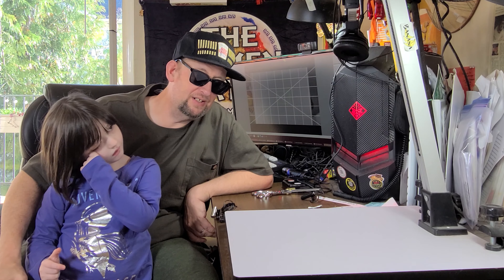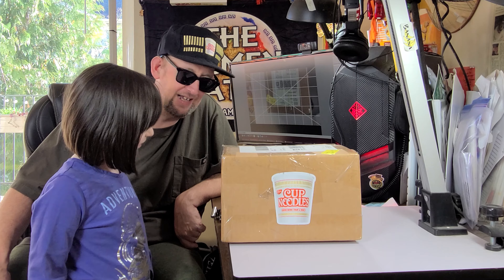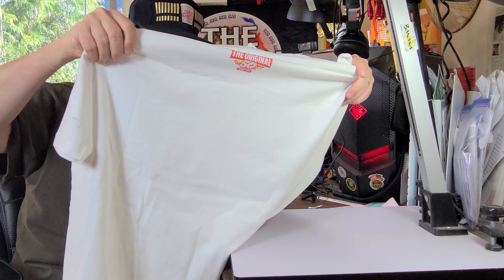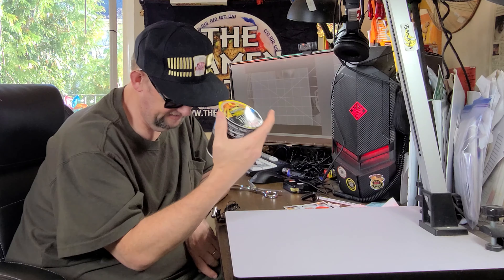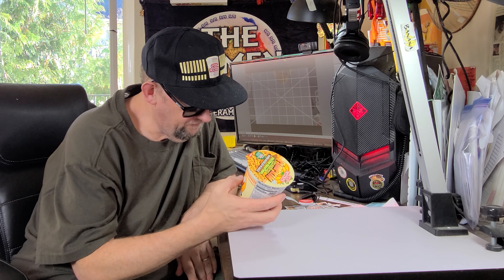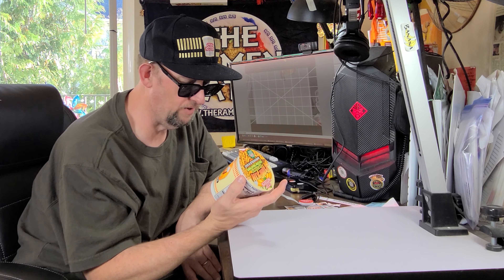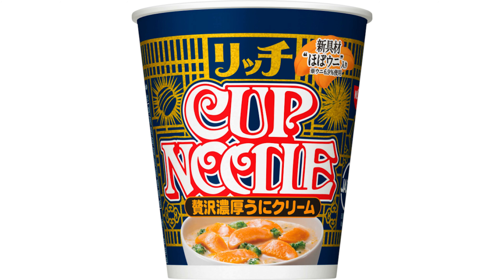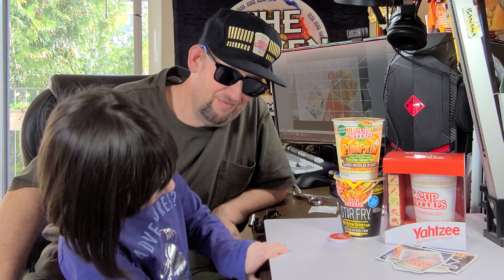Nissin Sends New Stuff Including PUMPKIN SPICE CUP NOODLES!